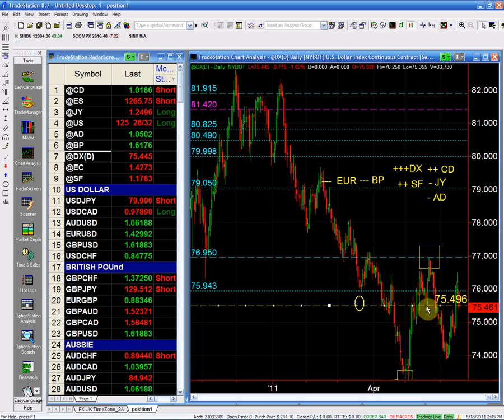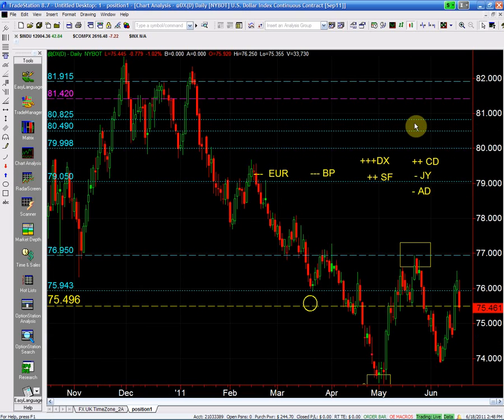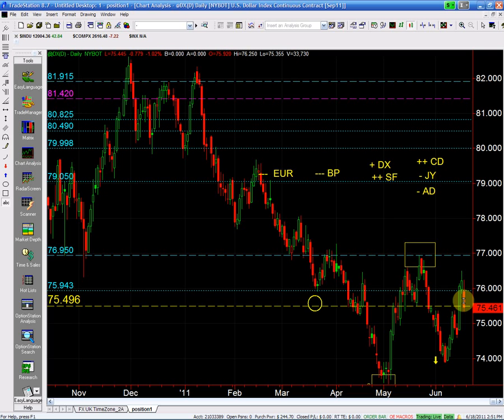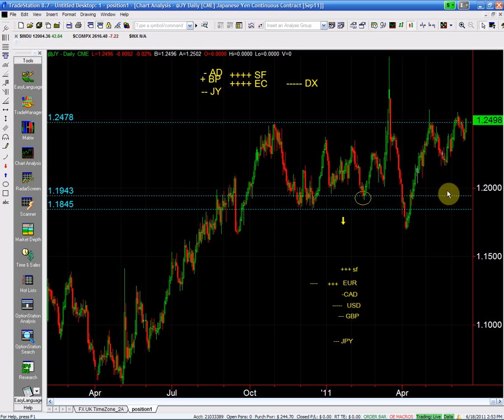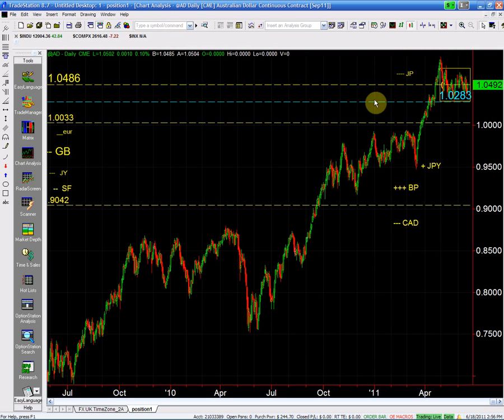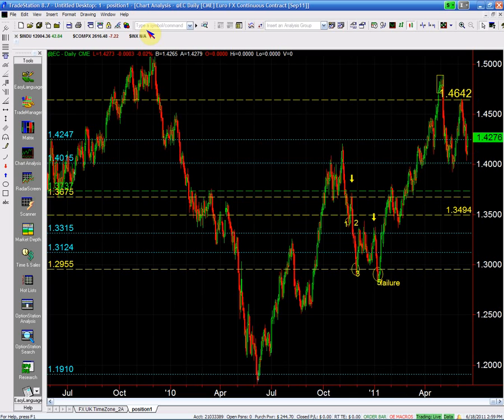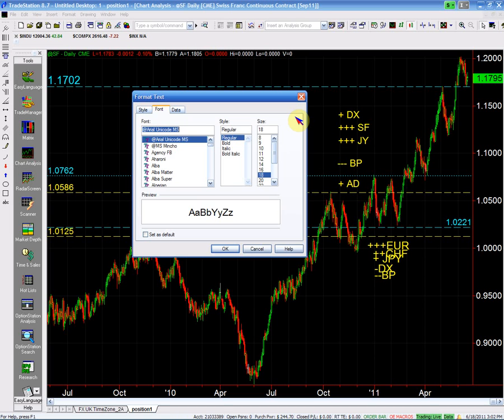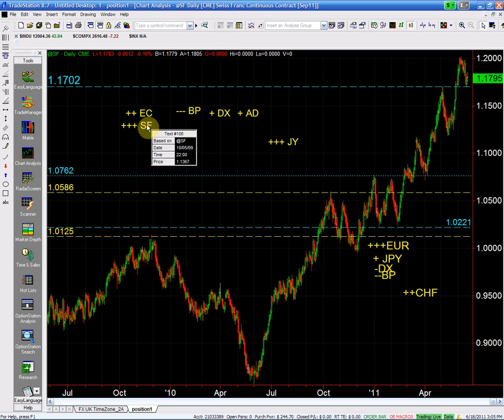@DX_06_18_11.flv